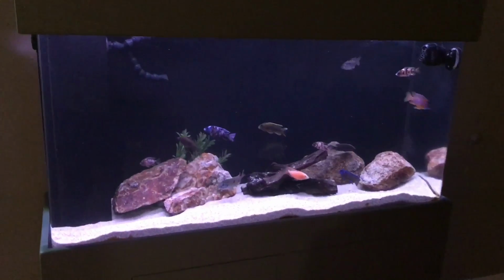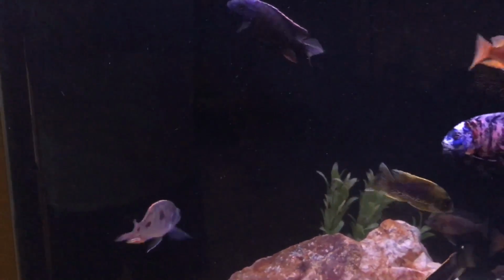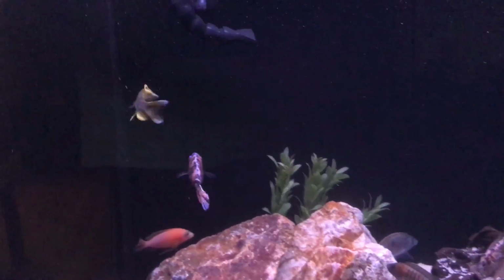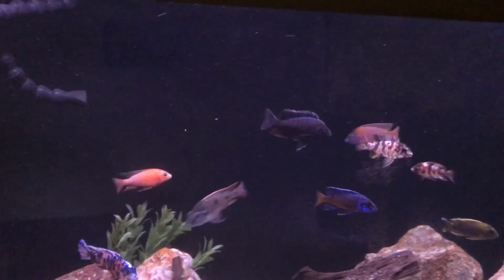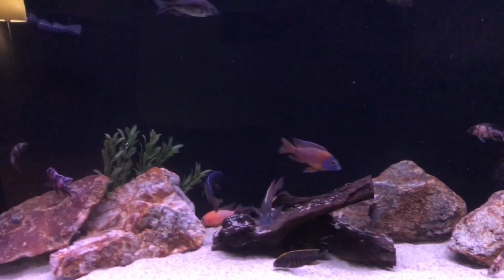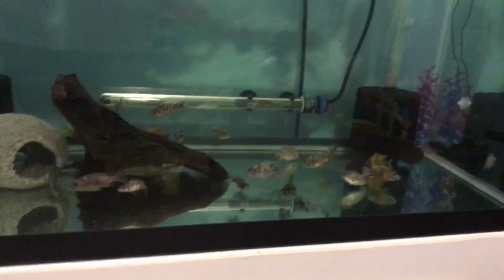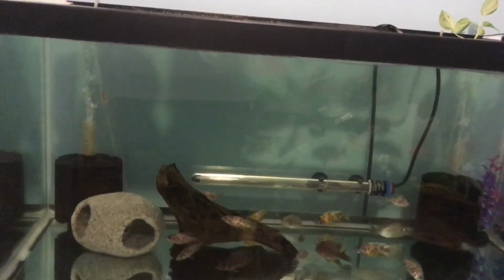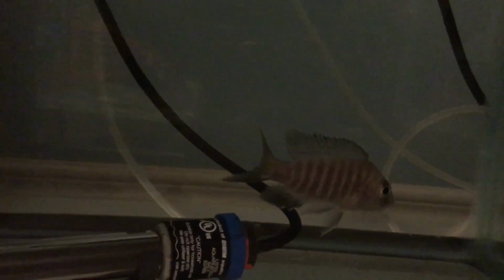10•18•16 Update: African Cichlids Tanks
Update on my tanks. Enjoy!